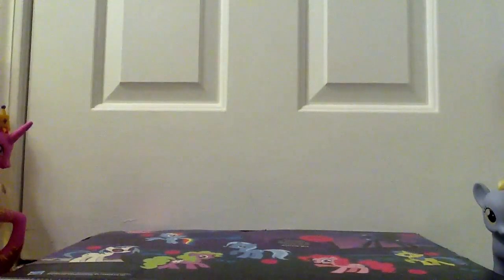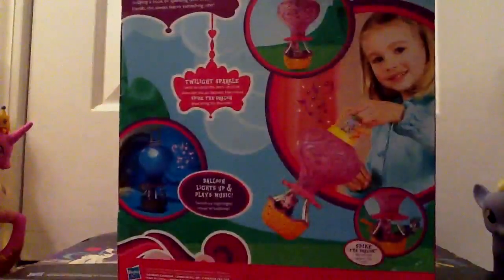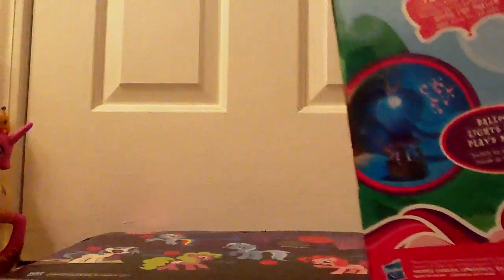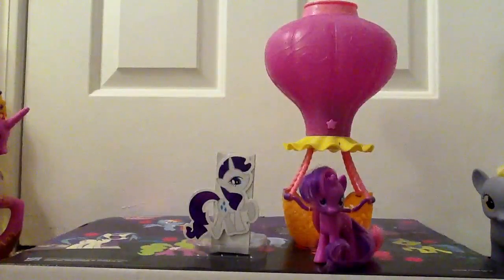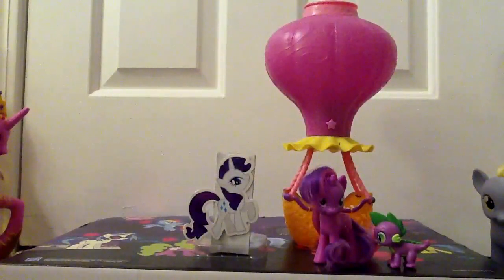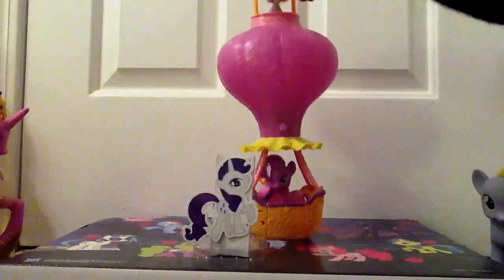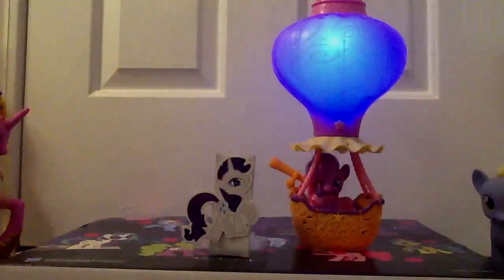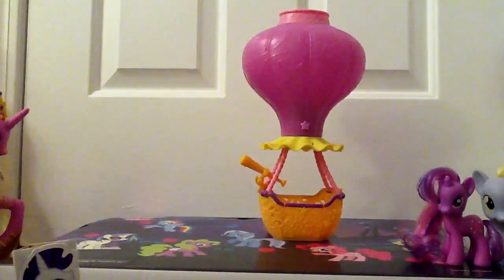Toy Review :: Twilight Sparkle's Twinkling Balloon [LATE RELEASE]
This was recorded before the Canterlot Royal Wedding marathon